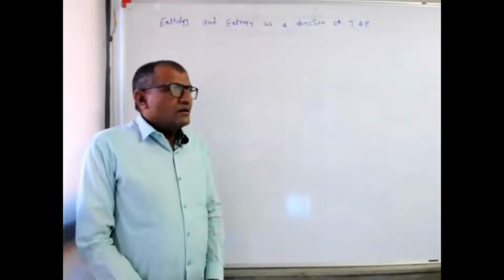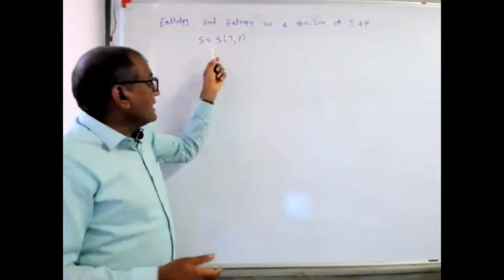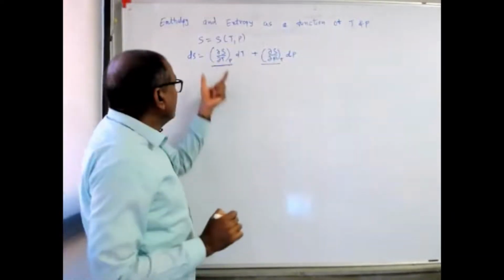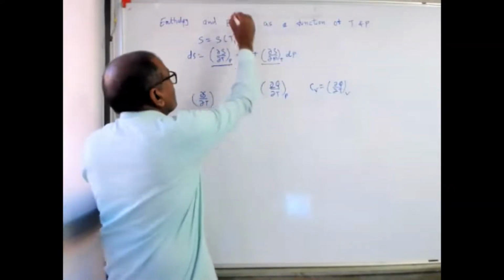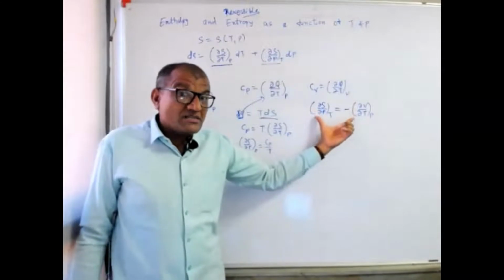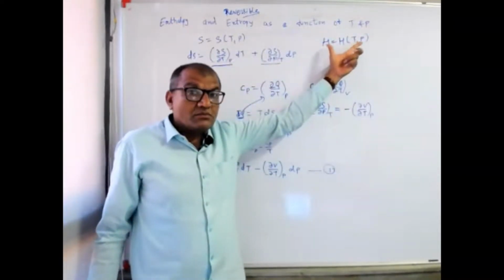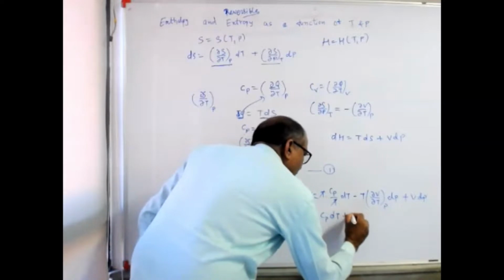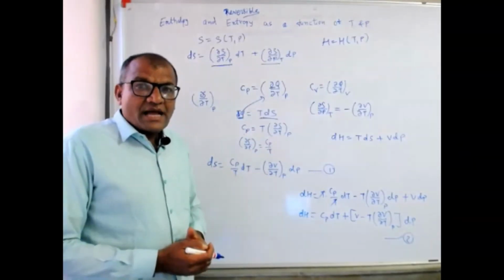Mapping Enthalpy to 2 Variables (T and P): Eye Opener to Problem Solution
Why do students study many derivations in thermodynamics? This is a common question from undergraduate students while studying thermodynamics. In the previous video of isentropic compression of real gas, students were not able to calculate enthalpy changes. Students may have to develop some relations for real gas or solution while solving any problem of thermodynamics. This video describes the modelling of entropy and enthalpy as a function of two canonical variables (Temperature and Pressure). It will help students while preparing for Competitive Examination (Such as GATE) or University Examination